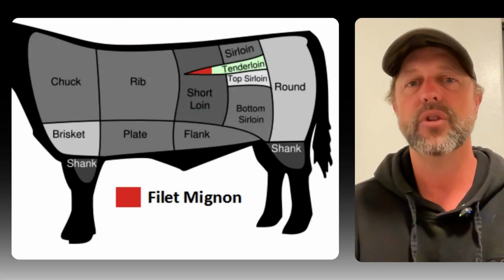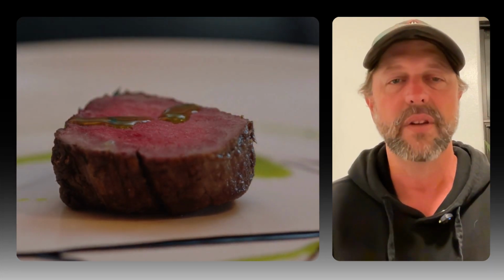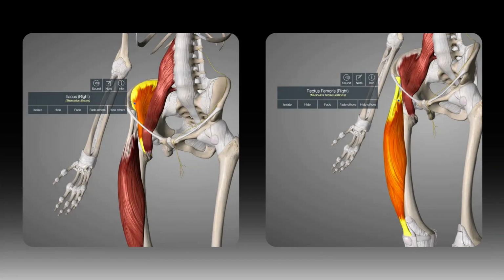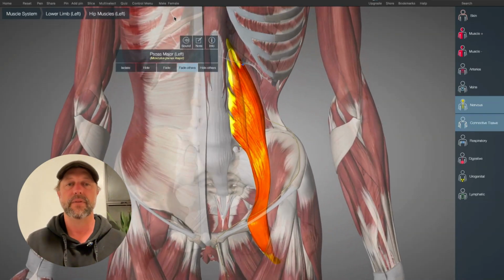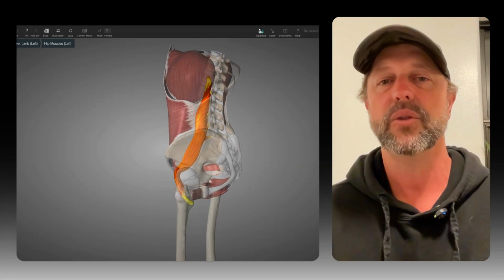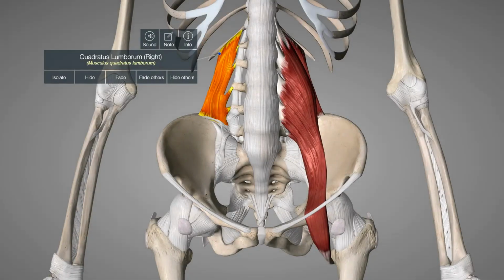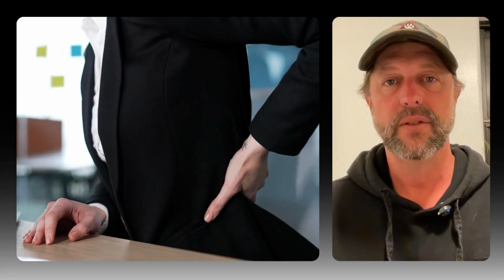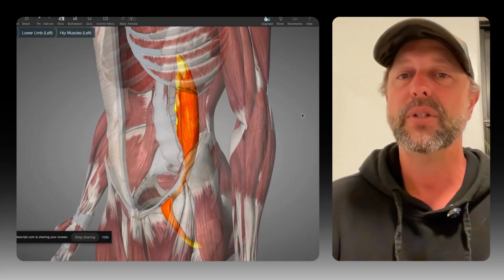Why Filet Mignon Is So Tender—and What That Tells Us About the Human Psoas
Filet mignon is prized for being the most tender cut of beef—but why? In this episode of What I’m Reading, What I’m Thinking, we dive into the anatomy of the cow’s psoas major muscle (aka the tenderloin) and explore why its underuse makes it so soft. Then, we connect the dots to the human psoas—an often misunderstood muscle that’s more stabilizer than mover.
I share how the human psoas differs from the iliacus, why it's not just a hip flexor, and how it works synergistically with the quadratus lumborum. We also talk about its role in posture, pressure regulation, and the fascial system—and why this deep, internal muscle deserves more attention in both movement and bodywork.

📘 This episode draws from research used in writing my upcoming book where fascia, fluid dynamics, structural, and function  come together.

I use Descript because it drastically speeds up my editing process—it's the only way I can consistently create content with my busy schedule.

Research
1. Bogduk & Pearcy (1995) – The psoas major muscle: A reviewClinical Anatomy, 8(5), 339–346
2. Neumann, D. A. (2017) – Kinesiology of the Musculoskeletal SystemElsevier
3. Andersson et al. (1995) – The role of the psoas and iliacus muscles for stability and movementScandinavian Journal of Medicine & Science in Sports
4. Willard et al. (2012) – The thoracolumbar fascia: anatomy, function and clinical considerationsJournal of Anatomy
5. Hodges & Gandevia (2000) – Activation of the human diaphragm during postural tasksJournal of Physiology